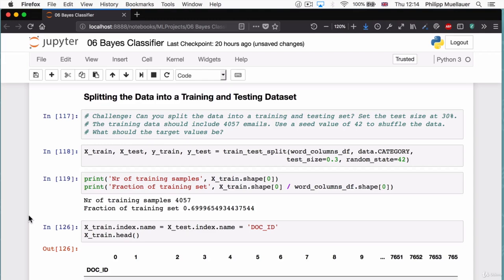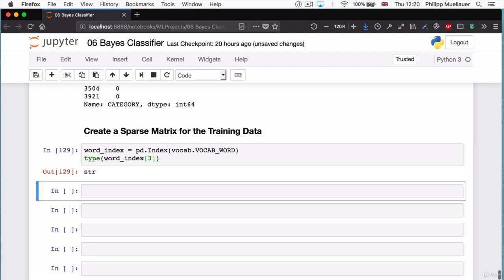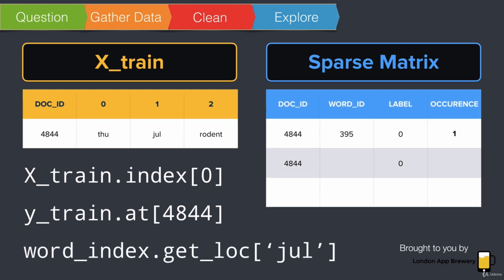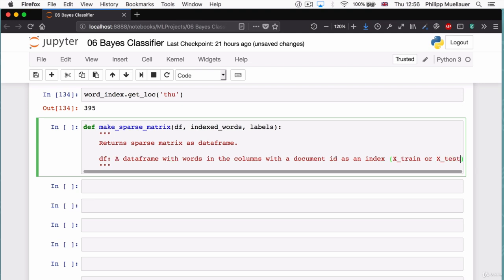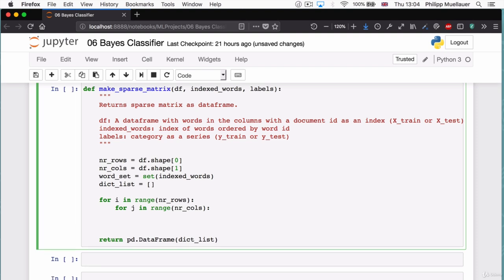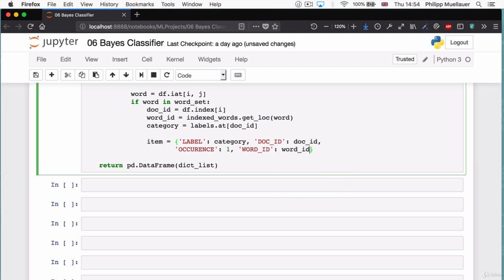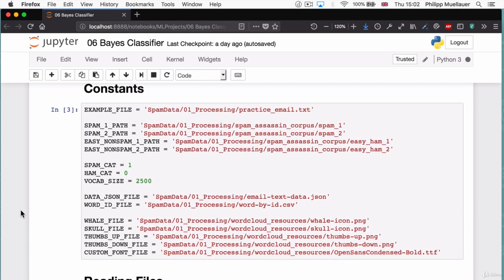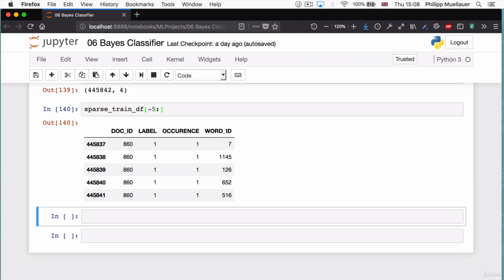6 35 Sparse Matrix Part 2 Data Munging with Nested Loops